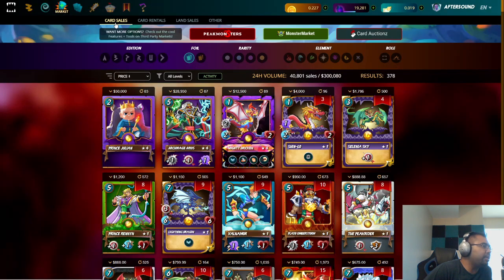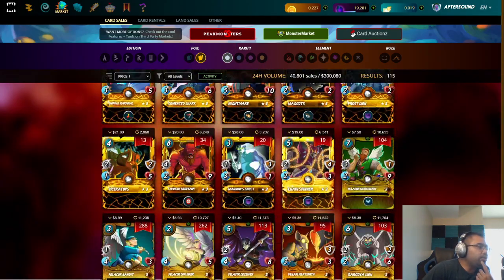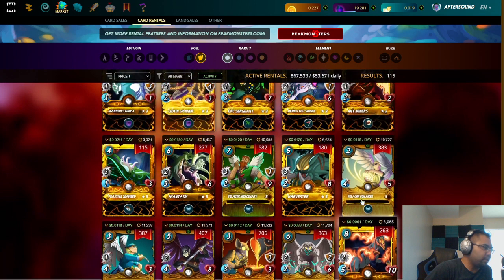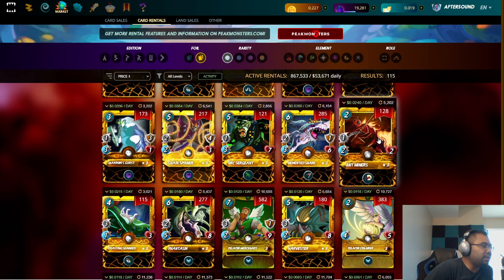HOW TO GET OUT OF BRONZE III (RENTAL STRATEGIES)